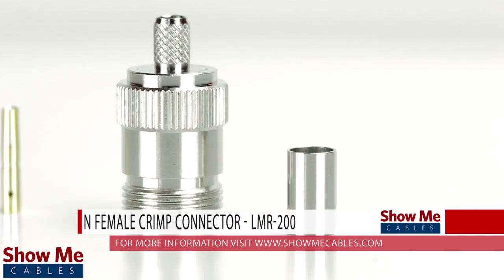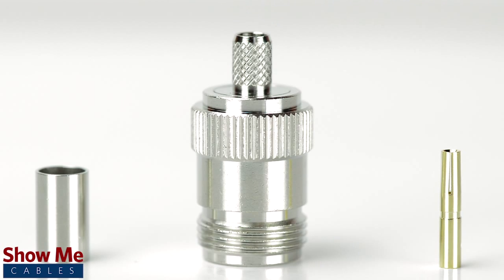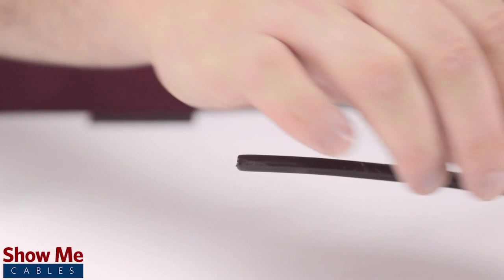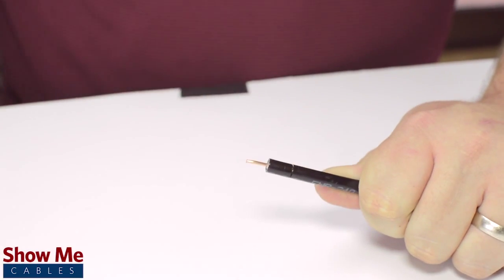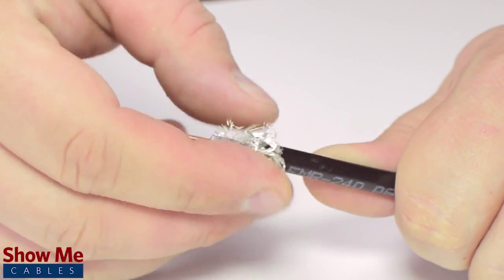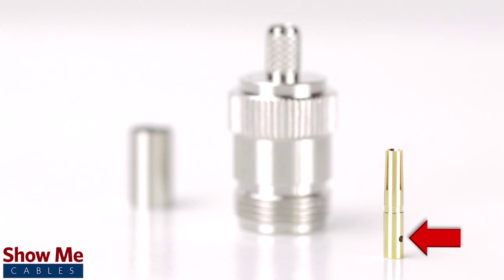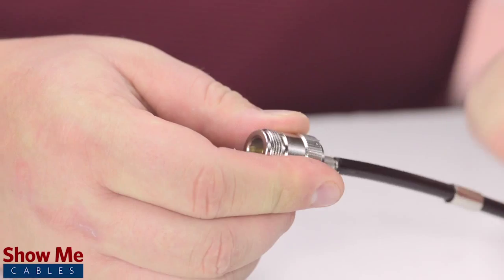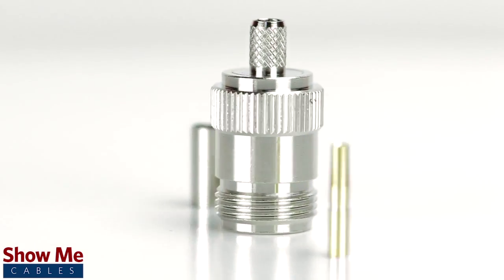N Female Crimp For LMR200 - Easy Install For Your Coax Cable #1075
Our N Female Crimp Connector for LMR-200 is an easy to use, 3-piece design for terminating your cable.  The 3 piece connector consists of the connector housing, a ferrule, and the female pin.

For this installation you will need:  LMR-200 coax cable, a strip tool, a crimp tool, and the crimp connector.

First, slide the ferrule onto the outside jacket.  Then strip back the jacket and dielectric using the strip tool.  The advantage of using a coax stripper is that it will strip back the jacket and dielectric at the same time.

In general, the jacket should be stripped about ½ an inch and dielectric down to ¼ of an inch.

Pull back the braided shield and insert the pin onto the center conductor.  Crimp the female pin using the crimp tool.

Many connectors will have a small well to allow for soldering.  It is not necessary for installation, but is recommended when possible, for optimal signal strength.

Place the connector onto the cable and pull the ferrule up to the base of the connector, folding the shield with it.  Then, use the crimp tool to terminate the ferrule onto the jacket.